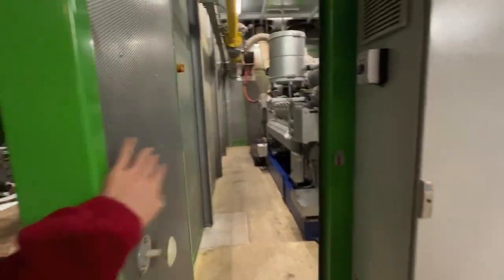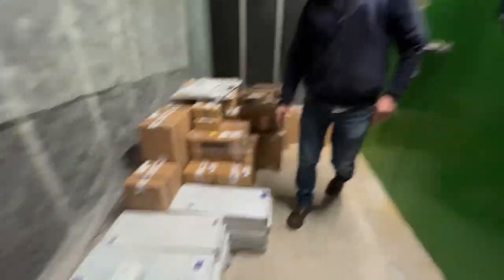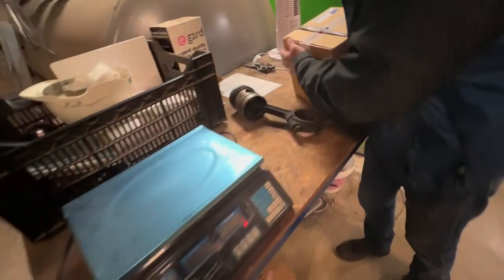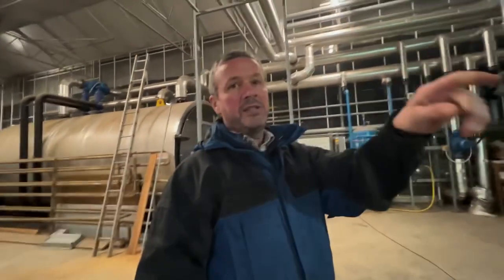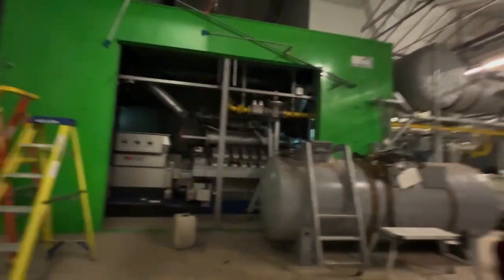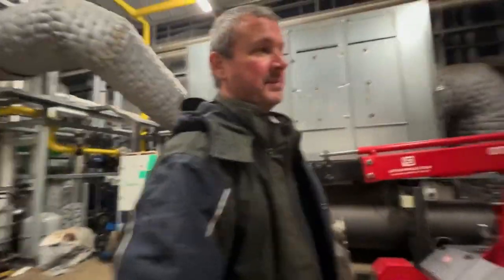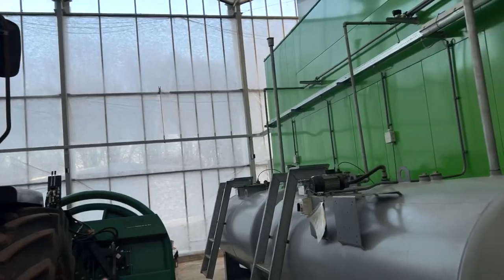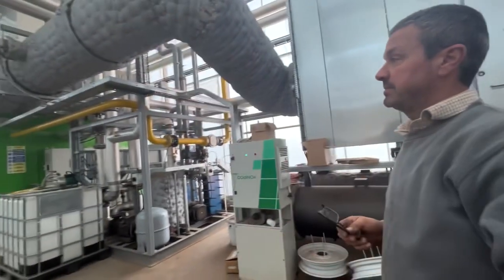MTU (Rolls Royce) V16 engine serviced!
Our CHP (combined heat and power) had a full strip down service before Christmas and we just couldn’t believe the size and weight of the internals of this beast!!

The turbo went for a refurb while the service guys worked on the engine on site, it took a couple of weeks and she’s now back up and running!

Tony gives a brief lesson on how it all works and why we need one on our farm!!

Apologies on audio, it was a spontaneous video and my god it’s loud in the engine room - if there’s any questions let me know in comments and I can do a quieter follow up video :)

@tomatochaz on the socials